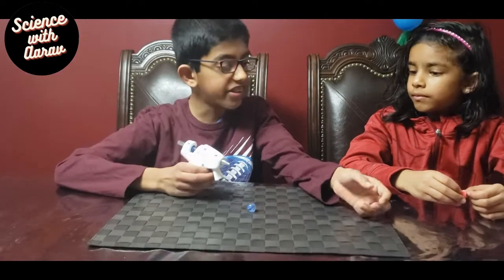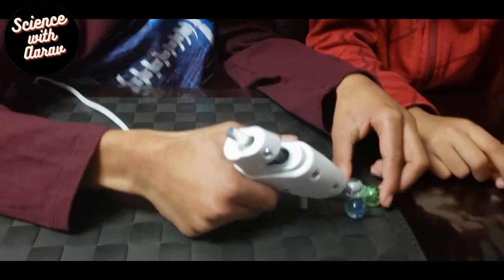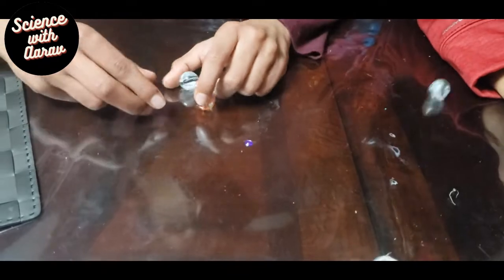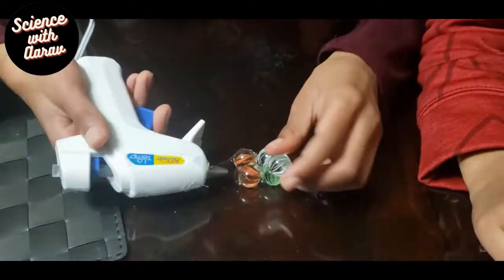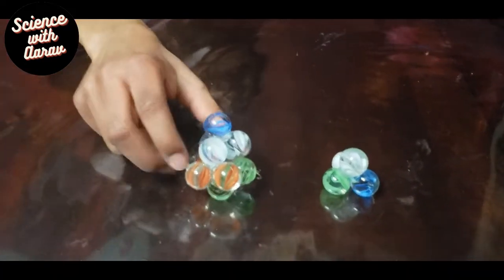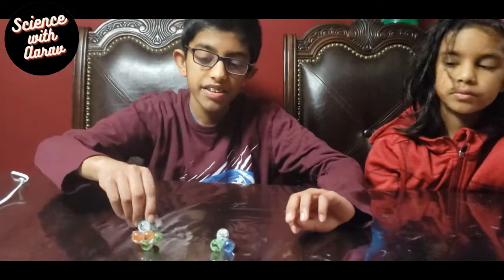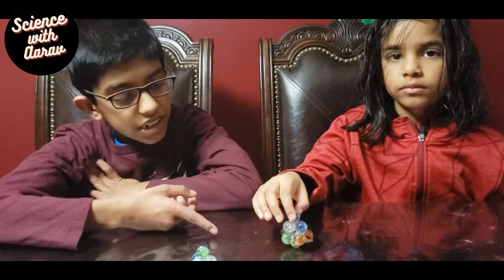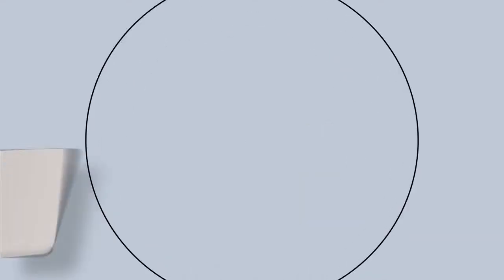Marble experiment | Magic marble inertia experiment |Spinning marbles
The spinning marble experiment explains about the law of inertia. Create magic marble , different shapes using the marbles & spin the marbles to explain about  Newtons's law of motion. How does an external force helps to change the state of an object.

✅ Material needed
Marbles

✅ Time codes
00:00​​​​ - Intro
00:14​ -  Steps to follow
3:05​​ - Law of inertia
3:16​ - Science explanation